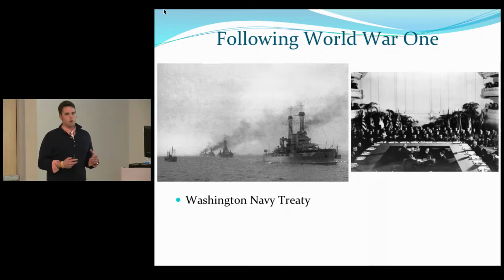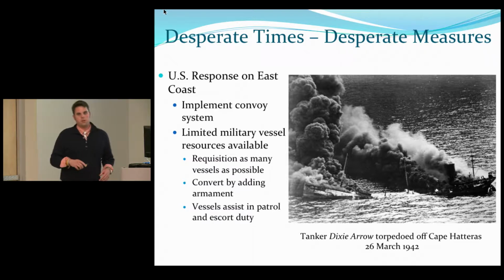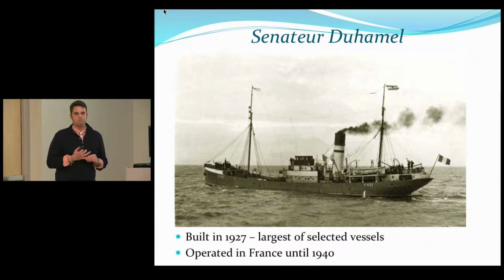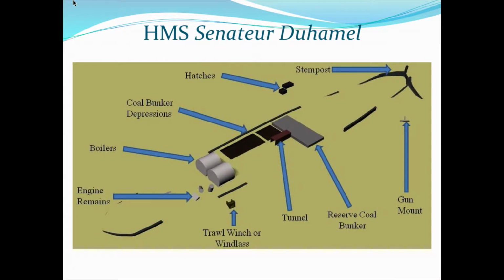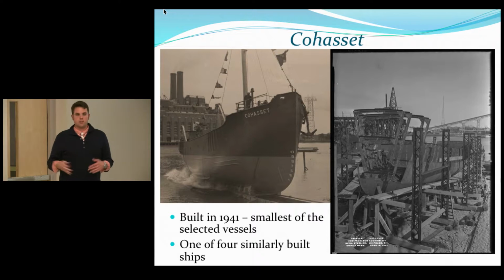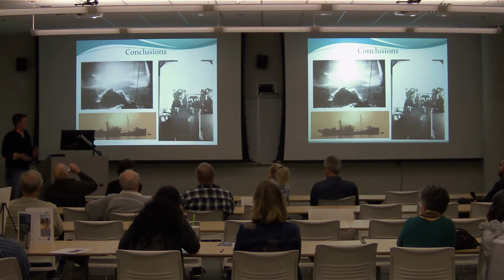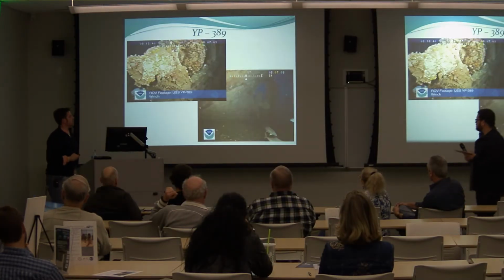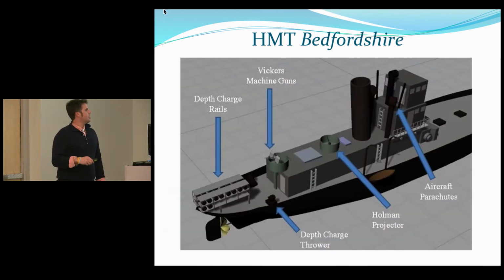OUH Defending the East Coast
The United States was not fully prepared for war in the Atlantic Ocean directly following the bombing of Pearl Harbor on December 7, 1941. Plans and resources were needed to counter Germany’s U-boat operations that quickly followed the Japanese attack. The U.S. Navy acquired ships of all types from both public and commercial sectors and adapted them for military use. The focus of this study will be on converted fishing trawlers, specifically ones ultimately wrecked off of the coast of North Carolina. The vessels YP-389, HMS Senateur Duhamel, and HMT Bedfordshire were used commercially prior to the outbreak of the war and then converted for military operations. The purpose of this study is to better understand each ship’s use as a commercial and military vessel and to examine the adaptation and conversion methods. Combining historical and archaeological references this study hopes to better understand reasons for adapting commercial vessels for military use.